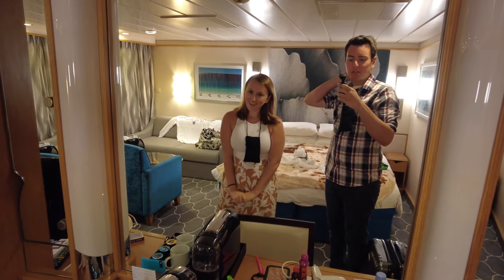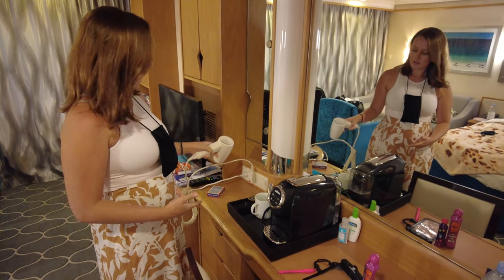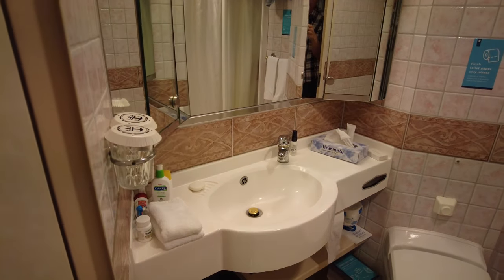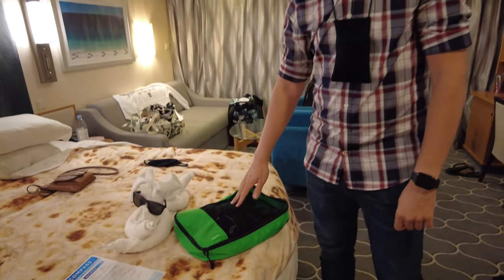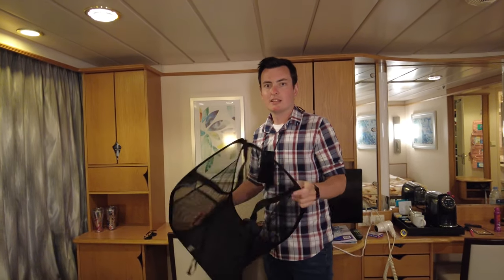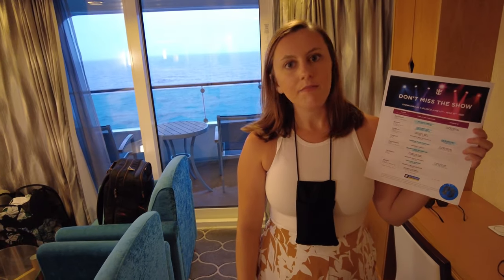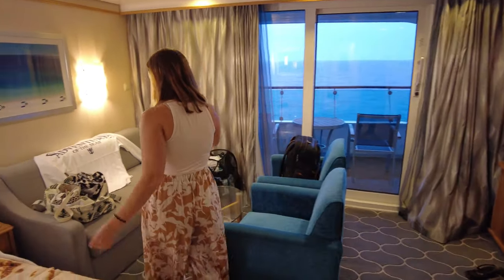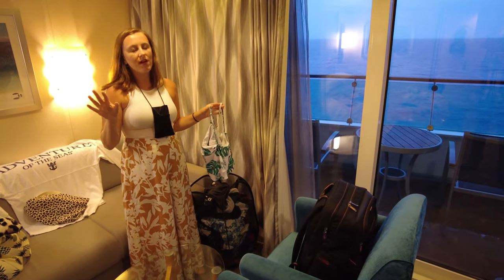What To Pack For A Cruise - Cruise Packing Tips - Things to Pack for Royal Caribbean or Carnival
Here's what to pack for a cruise! We show you our cruise packing tips and what things to pack for a cruise. We list out what we brought and should have brought on-board our 7 night Royal Caribbean cruise.

0:00 Introduction
0:42 LUGGAGE TAG HOLDER
0:55 #2 USABLE HAIR DRYER
1:33 #3 BINGO DAUBER
2:05 MAGNETIC CLIPS
2:25 HANGING TOILETRY BAG
3:07 GINGER DRAMAMINE
3:25 PACKING CUBES
4:21 FLIP FLOPS
4:51 COLLAPSIBLE HAMPER
5:17 SUNGLASSES
5:35  A GOOD SUNSCREEN
5:53 CHAIR TOWEL CLIPS
6:04 HIGHLIGHTER
6:47 USB CHARGER
7:05 UNIVERSAL POWER ADAPTER
7:30 WATERPROOF PHONE POUCH
7:42 BEACH BAG
8:15 DECK OF CARDS
8:38 CARRY-ON SWIMSUIT

Views & Queues FAQs

Where did you get that Royal Caribbean scratch off poster? We make it and sell it ourselves on Etsy!

Do you two have jobs? Yes! We both have full time careers. Brian is a Software Engineer and Kerry is a Graphic Designer.

No, we have never worked with a cruise line before (I doubt they even know who we are 😂). If that ever changes, we will be sure to let you know in the video.

What are those black pouches around your neck? We use the lanyards to carry some camera equipment, but many cruisers like to wear lanyards to hold their room key card.

What camera do you use? We typically use the DJI Pocket II, however, when we are in the water we use the Go Pro Hero 9, and in Alaska we occasionally used the Nikon P1000 for wildlife shots.

What is a GUSS? GUSS is our name for a Towel Animal! It is a childhood memory for Brian that has lived on for years. You can see the home video moment where GUSS was born in Adventure of the Seas Day 6 (We Made the News) and Allure of the Seas Day 3 (Sea Day).

Is that one thing you said serious? Almost certainly not. If you’re new to the channel, we have really dry, sarcastic senses of humor. So if you’re questioning if it’s sarcasm - it probably is.

How do I ask a dinner time question? Leave a comment on any video and let us know it’s supposed to be answered at dinner time. We’re always looking for new questions (even if the next cruise we can answer it on is a long long way out).

Is it really pronounced CoCo “Key”? Royal Caribbean has said itself that it is pronounced “Key” in a FAQ of their own To each their own on this pronunciation!

When and how did you meet? We met in February of 2020 via a dating app. We answer this question in more detail in our Independence of the Seas Day 2 (Swimming with Pigs) video.

Where did you get XYZ clothing item, Kerry? My sunglasses are a mix of Knockarounds and Blenders. My luggage is Bric's by Ulisse. Those fun flowy pants are from Shein. Other than that, it’s usually TJ Maxx, Kohl’s, JCPenny or Old Navy.

How can we support your channel? You can join our YouTube Membership! You pay $10/month and we upload video content that is exclusive for our members.

Will Brian ever propose? He says he will, but 🤷🏻‍♀️